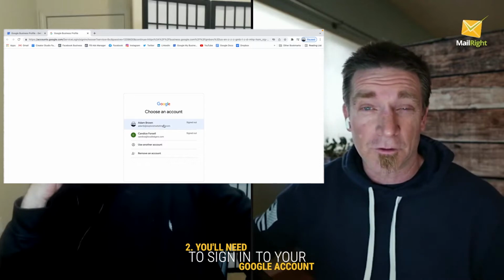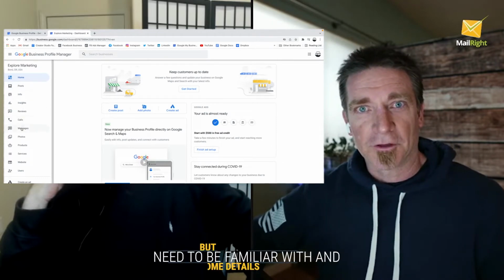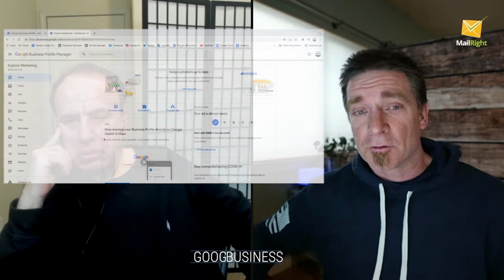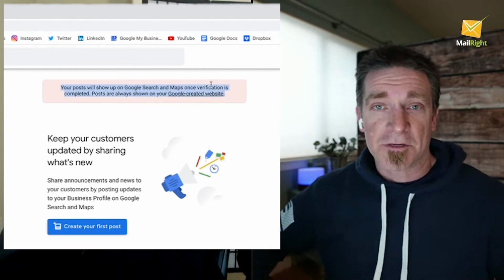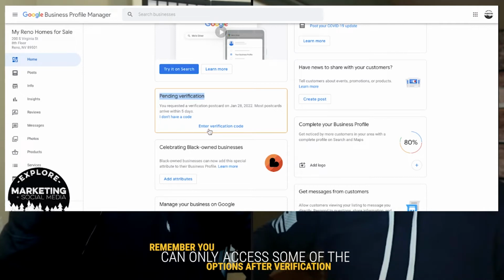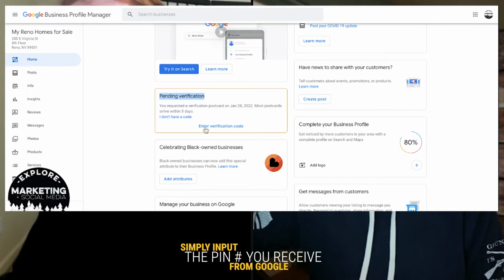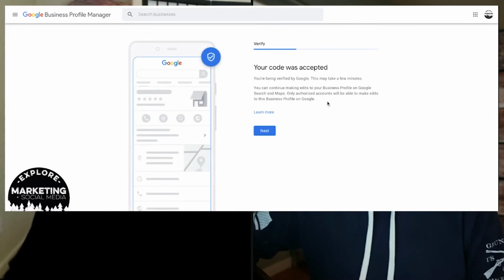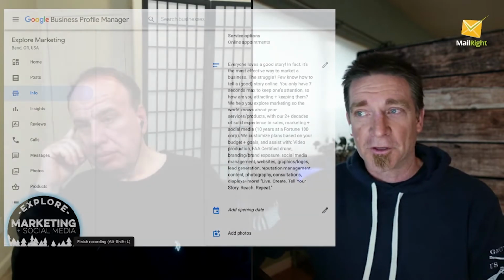Google Local Services Ads For Real Estate Agents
Google Local Services Ads are a great new and exciting way for real estate agents to really get some real quality leads without having to do business with the Devil (Zillow) This are not low quality leads and also not cheap either however you are pretty guaranteed to get an appointment with a real possible client by using this service.

Me and Adam give you a 101 intro connected why you should be excited by this service from Google.

If you want to know more and how we can help you get started with (LSAs). Google Local Services Ads you can just book a free consultation with me or Adam below.